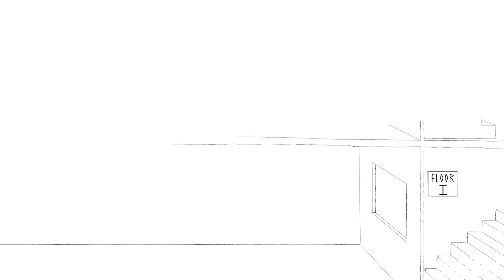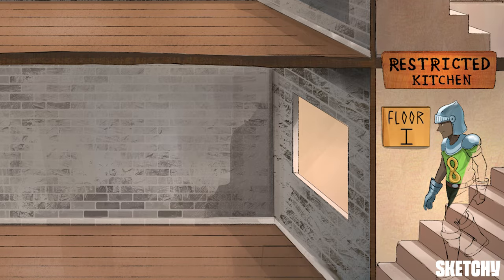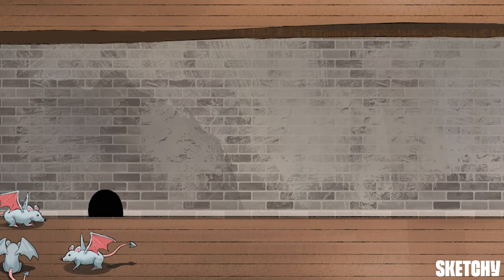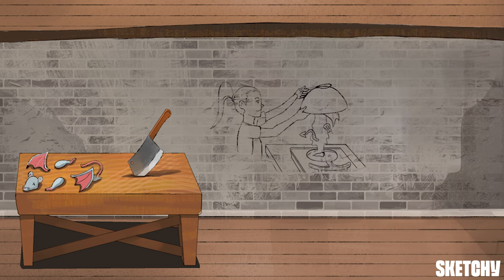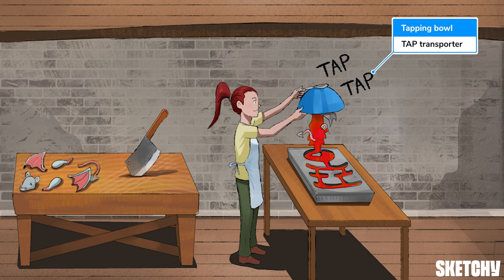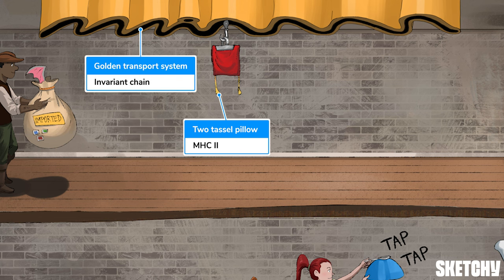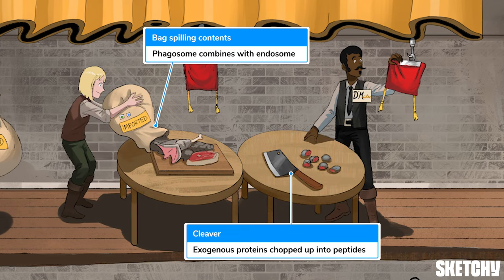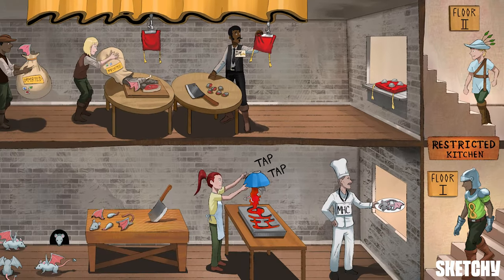Understanding Antigen Processing & T-Cell Presentation (Part 1) | Sketchy Medical | USMLE Step 1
Learn antigen processing & presentation to T-Cells, understanding MHC restriction, roles of CD8+/CD4+ T-cells, and inhale the inner workings of MHC I/II pathways.